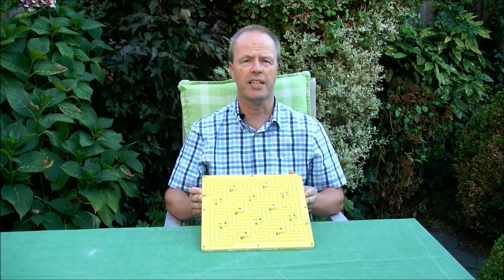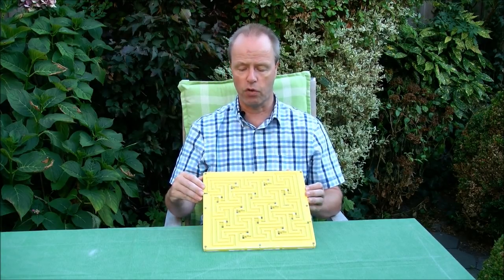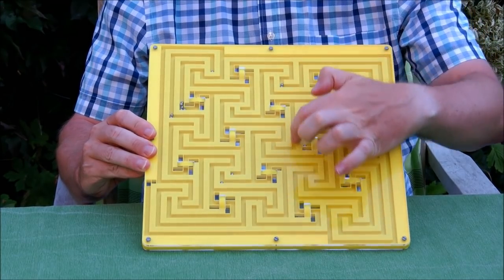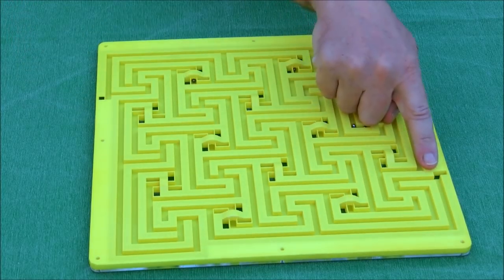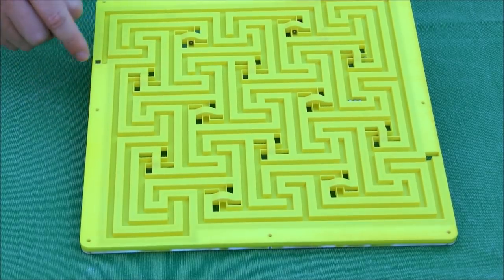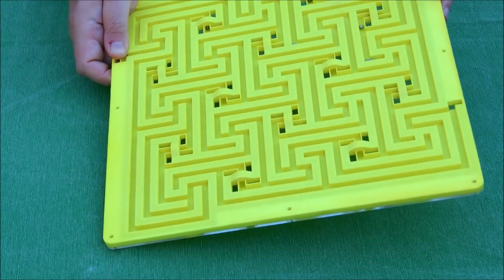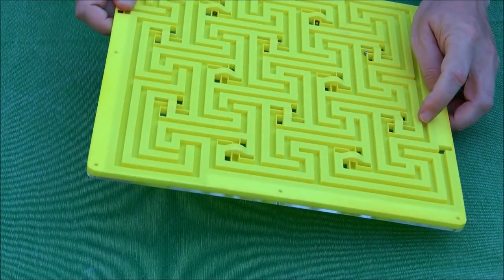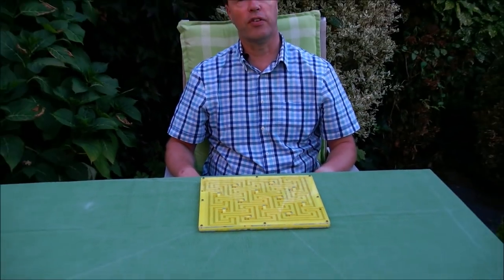Andrea's Maze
Andrea's Maze is a ball maze, based on a design by Andrea Gilbert. Andrea designed a big maze on paper, where there is one maze when you walk between the wall, and another maze when you walk on the wall. Andrea's maze features bridges, tunnels, spirals, loops and dead ends, which make both mazes highly confusing to solve. Andrea's Maze was first published as puzzle #173 in the book Puzzle Box vol.1 by Peter and Serhiy Grabarchuk.

The 3D-printed maze has two sides, where the walls at one side are the paths at the other side, and vice versa. The maze needs a 4 mm ball bearing to roll in the maze. Solve one maze, flip the puzzle and solve the other maze.